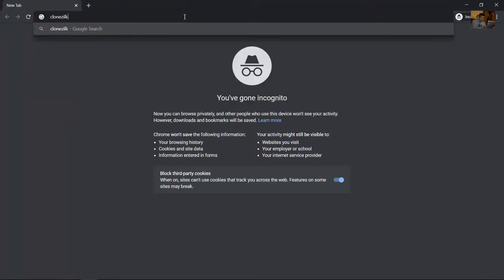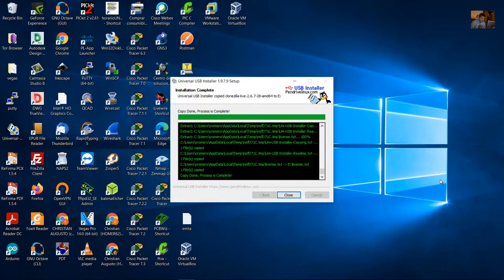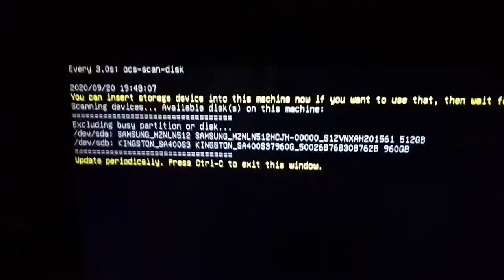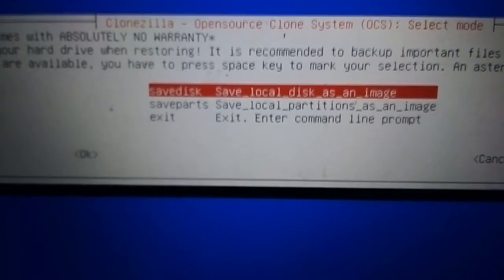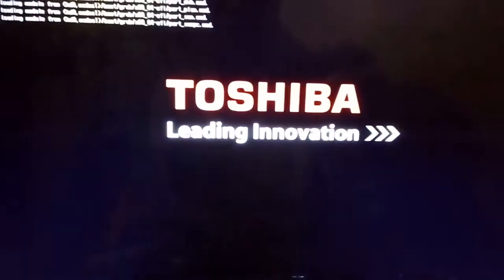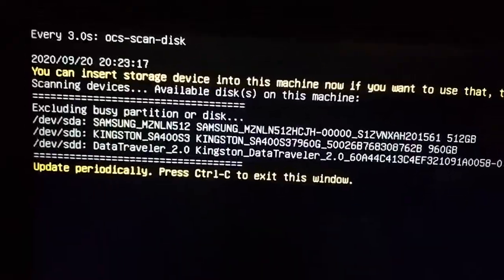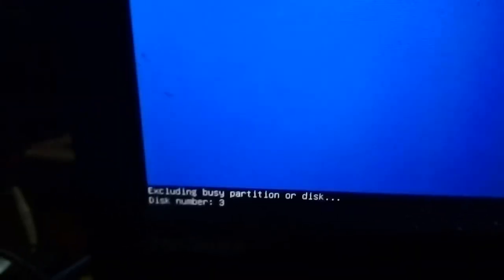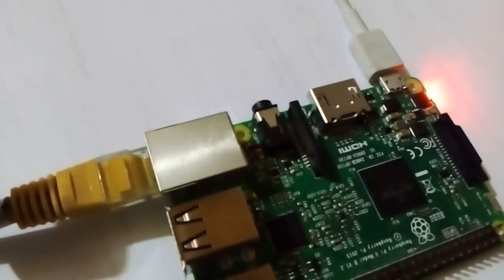Using Clonezilla to Create an Image or Clone an Entire SD Card of Raspberry Pi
Download Clonezilla ISO
Transfer Clonezilla to USB Drive
Create an Image of Entire SD Card of Raspberry Pi (Backup)
Restore Entire SD Card of Raspberry Pi from Image
Test the Restored or Cloned SD Card on Raspberry Pi